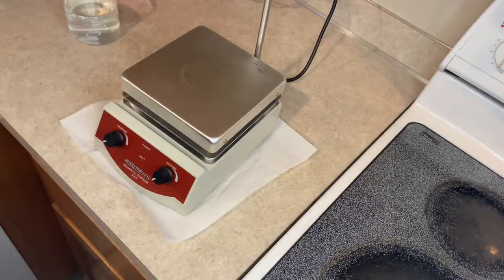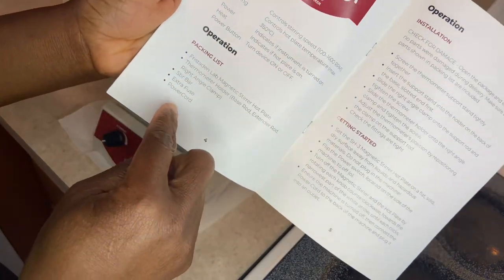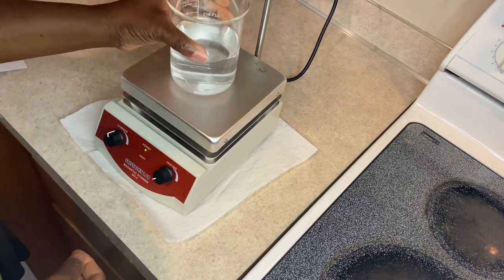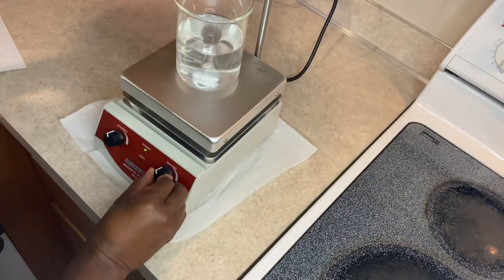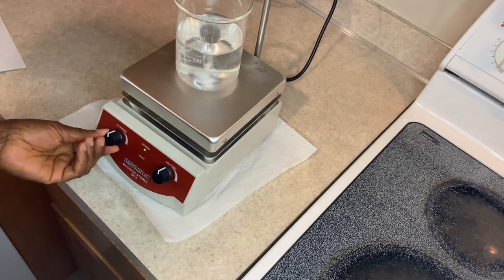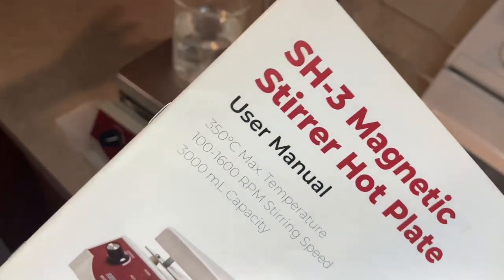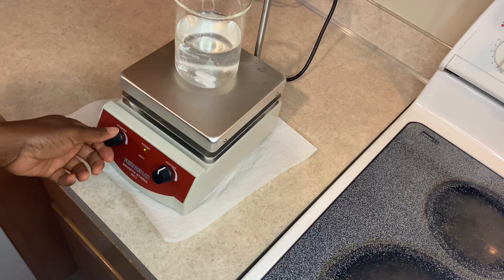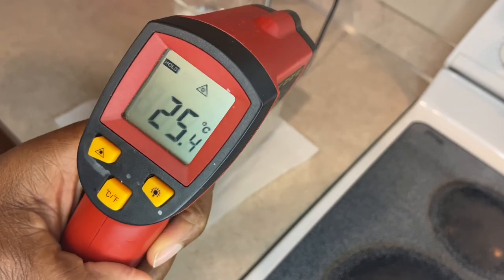Fristanden Magnetic Stirrer Hot Plate Review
I recently got another lab equipment from Amazon. It’s the Fristanden Magnetic Stirrer Hot Plate. I’m excited to use this equipment for mixing my oils and even gums and extracts in glycerin. I will also be testing it with an emulsion because it’s up to 1600 RPM.

I already used it to melt oils, butter and wax for Ewa Lip balm and I love the speed at which the ingredients melted.